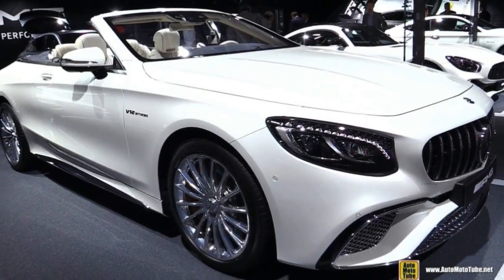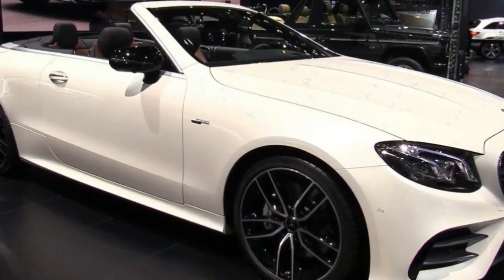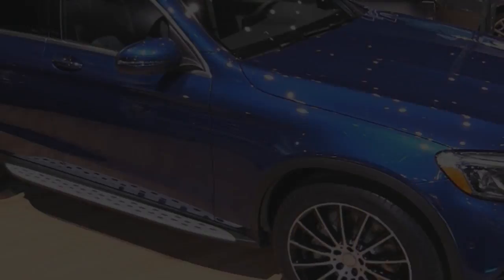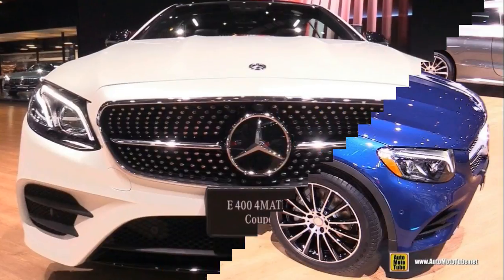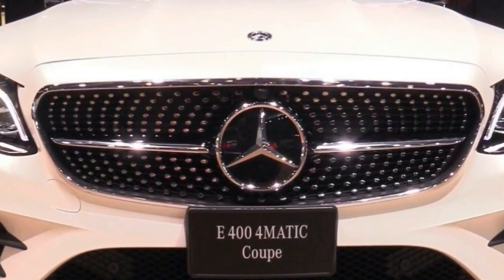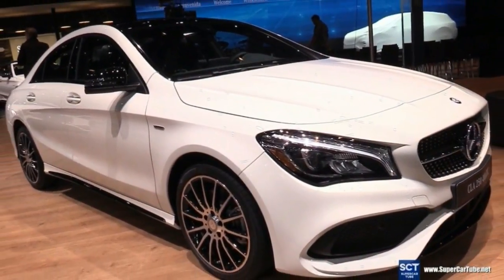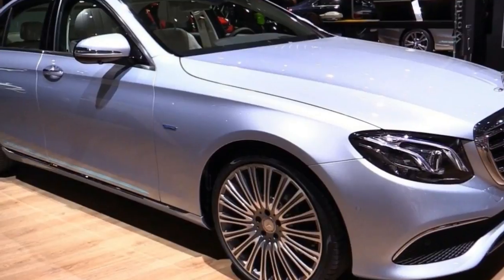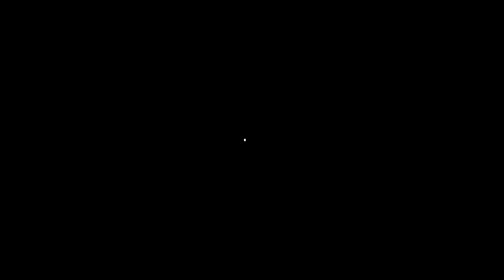Hot News !!!! 2018 Mercedes S560 Cabriolet Exterior and Interior Walkaround 2018 spec & price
Hot News ! 2018 Mercedes S560 Cabriolet Exterior and Interior Walkaround 2018 spec & price - There is the same intuitive ACTIVE DRIVING ASSIST 4.5 system, a suite of radars, cameras, sensors and black magic that allows the cars to cruise semiautonomously in select circumstances, mainly on the highway or in stop-and-go traffic. There is the same crisp, double-screen 12-inch dash and infotainment setup, sealed in a seamless binnacle under a two-foot piece of glass. There is the same familiar but somewhat frustrating knurled-Oreo-under-a-flip-phone controller to adjust the central screen, and the same finicky touch-sensitive sliders on the steering wheel to control the screen in front of the driver. There is even the same ENERGIZING Comfort system that adjusts the lights, massage, ventilation and atomizing cabin odorizer functions to add to your "wellness" routine, a health claim matched in dubiety only by those from users of gravity boots and those who consume SnackWell's Devil's Food Cookies.

There are, of course, some new paint, trim, wheel and upholstery offerings not seen on the sedan. But it is not until you get around to the absolute rear of the car that you'll notice the major design difference: Standard OLED tail lamps. (Neat!) And it's not until you open the hood that you'll note the major engineering difference. Well, you won't notice it when you open the hood, because like most contemporary cars, you can't see much beyond a big, plastic engine cover when you do that, and the innovation is computerized and deep inside the vee. It is, of course, another ALL-CAPS improvement, this one bearing a name that may seem more at home on a 1950s Oldsmobile: CAMTRONIC. Basically, it's a deactivation system that shuts off four of the eight cylinders under light load to improve fuel economy and reduce carbon emissions. You cannot get it on the convertible for some reason, but in typical Mercedes-Benz fashion, it is described as making the car "more dynamic."

██████ GET DAILY UPDATES! NOW! ██████